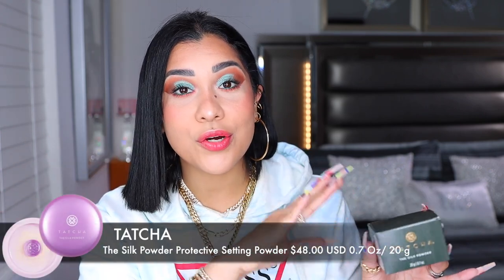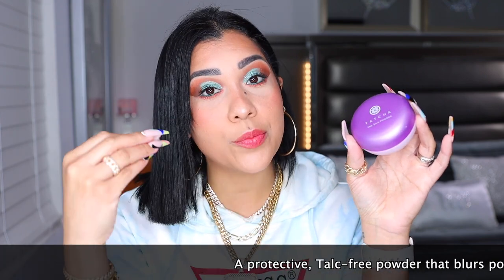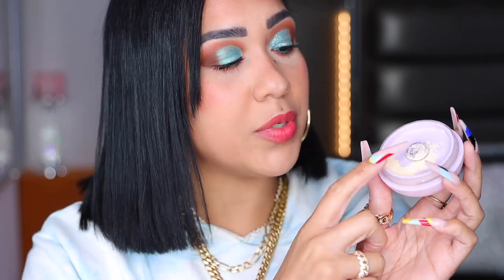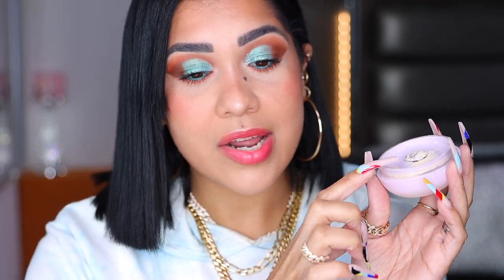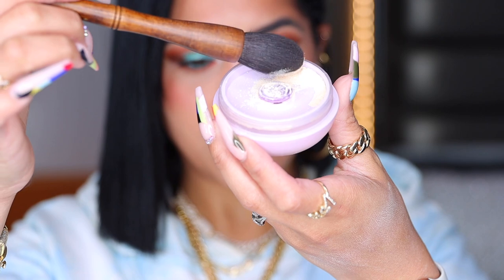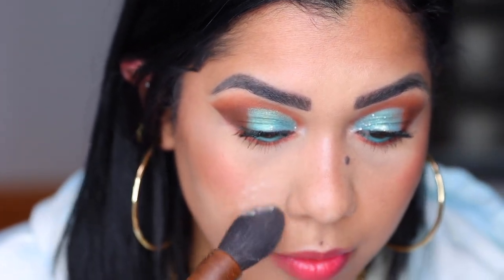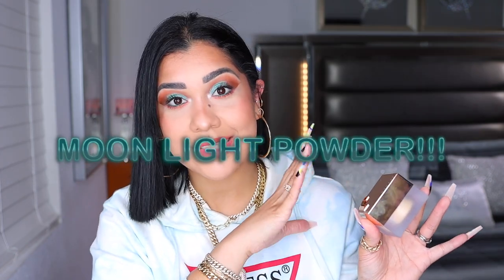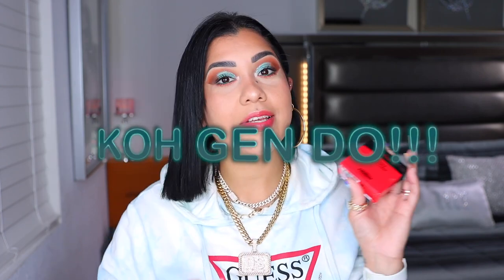TATCHA The Silk Powder| NEW POWDERS! DIOR, KOSAS, LYS BEAUTY, KOH GEN DO & More..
NEW POWDERS 2021 | TATCHA The Silk Powder protective setting powder , DIOR, KOSAS, LYS-BEAUTY, KOH GEN DO & More.. ! I HOPE YOU WILL ENJOY THE VIDEO, YOU ARE GONNA SEE ALL THE NEWEST POWDERS HERE.

PRODUCTS. MENTIONED:
•Tatcha The Silk Powder
•Kosas Cloud Set Baked Setting & Smoothing Powder
•Dior Cushion Loose Powder
•LYS Beauty Translucent Powder
•Dior Backstage Face & Body Powder
•KOH Gen Do

GET TO KNOW ME:
Colombian🇨🇴 Venezuelan🇻🇪
@Miami, FL 🌞

I hope you enjoy this video i do this for you guys!!! I really look forward to reading your comments, It will mean so much to me if you support my channel (; if you do is simple just Subscribe, Share with friends, Like & Ring the  bell so you know when I upload new videos, You all encourage me everyday to keep doing what I love.

I appreciate the support
Xoxo 💋
Stay Gold💛
tatcha review
inkey list
combination skin care
tatcha luminous dewy skin mist
beauty haul
james welsh